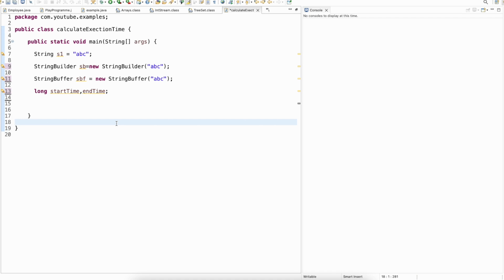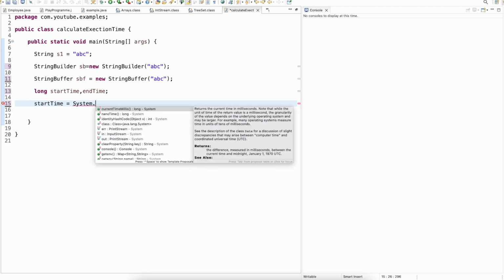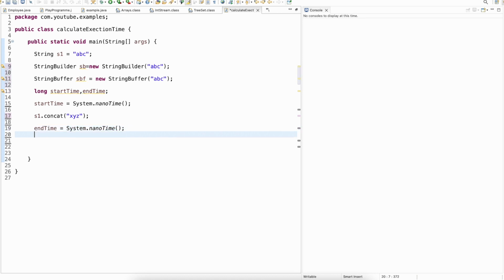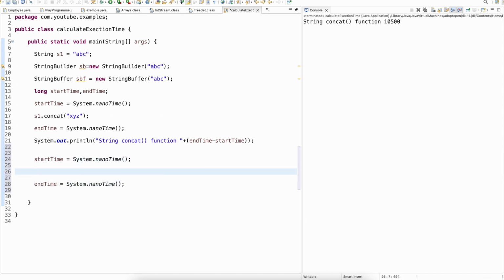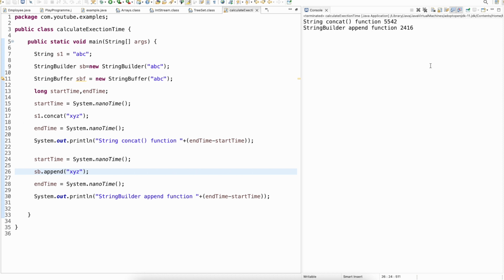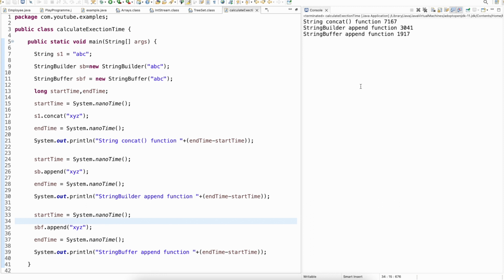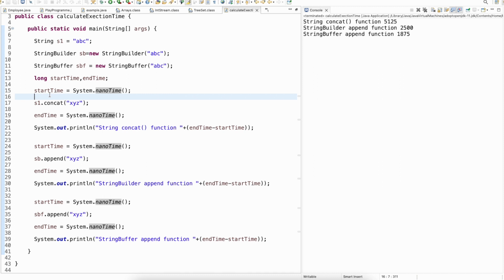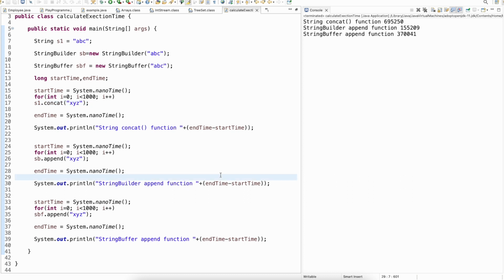How to calculate execution Time in program | Speed between String vs StringBuilder vs StringBuffer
In this video we are going to see how to calculate exact execution time for java program method OR operation AND let's find out using that, which function in java works better when we want to perform joining of 2 string , either. String.concat()  OR  StringBuilder.append() OR StringBuffer.append().

i hope this will be helpful : )